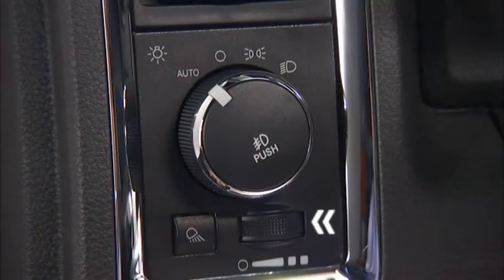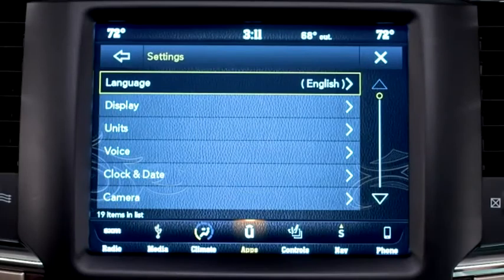2022 Ram 1500 DS - Owner's Information Video - Headlight Control Switch - 2022 Ram 1500 Classic DS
Learn about the features of the headlight control switch in the 2022 Ram 1500 DS. Make the most of features and learn how to activate your fog lights.

If you have any additional questions, please reach out to our team at Indian Head Chrysler Dodge Jeep Ram Ltd. because we would love to earn your business.